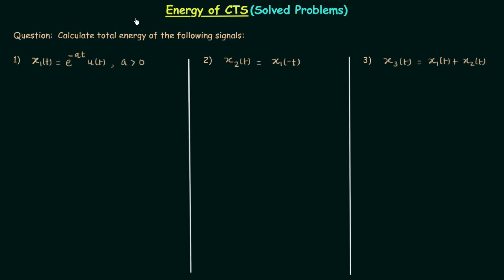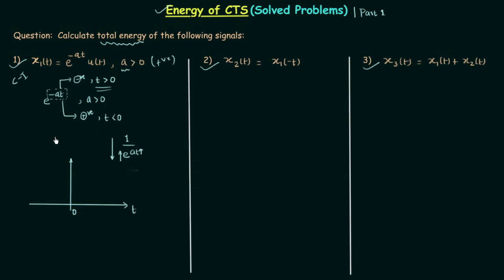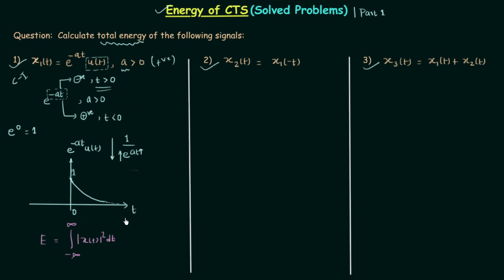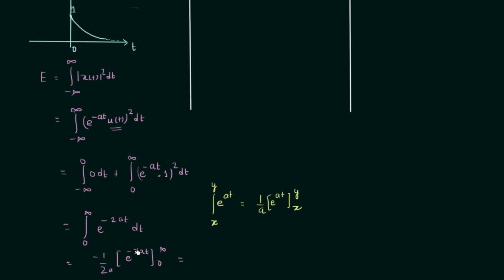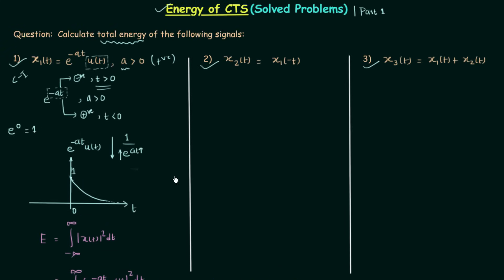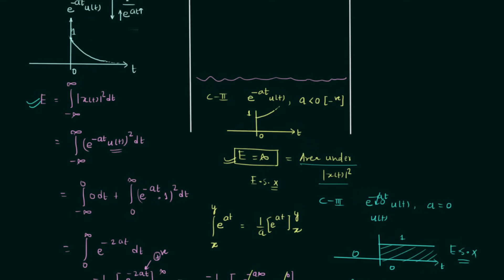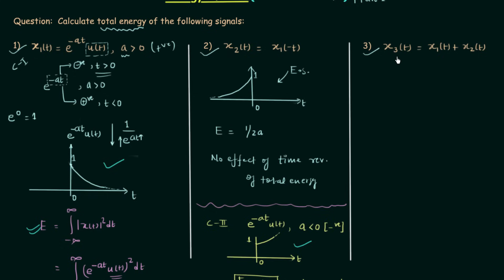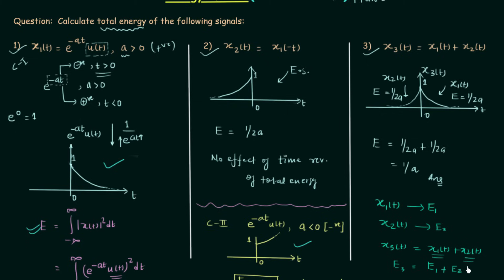Energy of CT Signals (Solved Problems) | Part 1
Signal and System: Energy of Continuous-Time Signals (Solved Problems) | Part 1
Topics Discussed:
1. Examples of energy calculation in case of continuous-time signals.
2. The energy of exponential signals.
3. The energy of infinitely converging signals.
4. Effect of time-reversal on the energy signals.
5. Effect on the signal's energy when two signals are added.